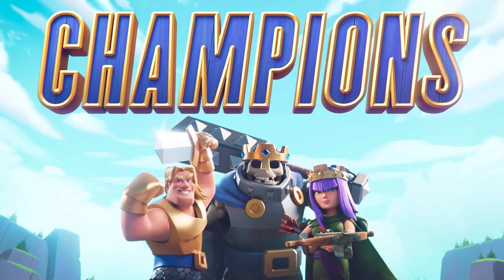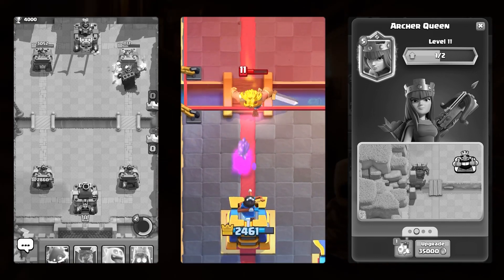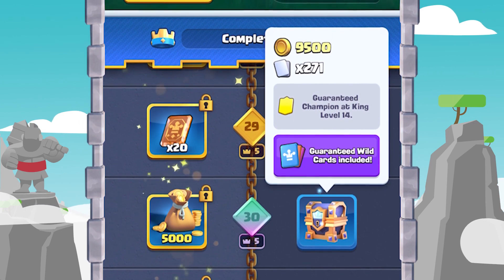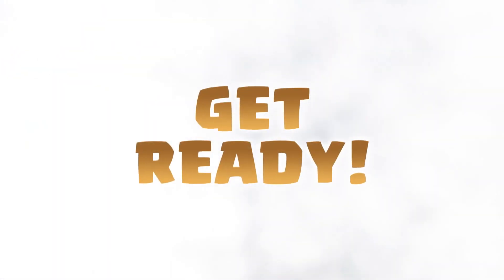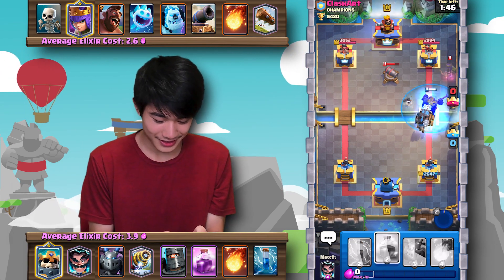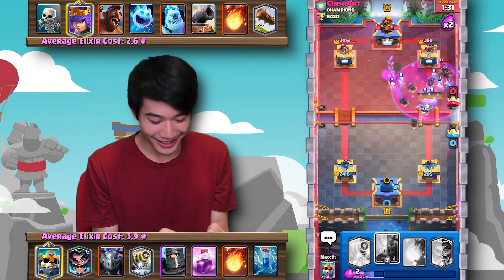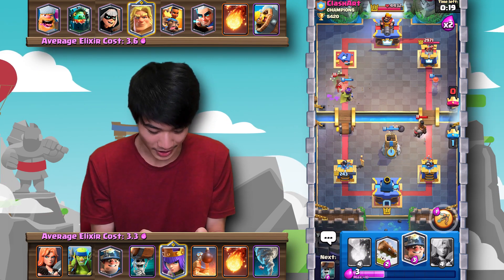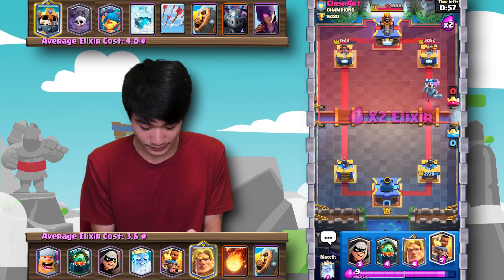CHAMPIONS UPDATE: Gameplay + Overview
Legendaray showcases the new Champions in Clash Royale, including the Skeleton King, Archer Queen, and Golden Knight. The next Clash Royale update also includes level 14, and a rework to Star Levels! Enjoy!
🡆 Stranger Things Theme Song (C418 REMIX)